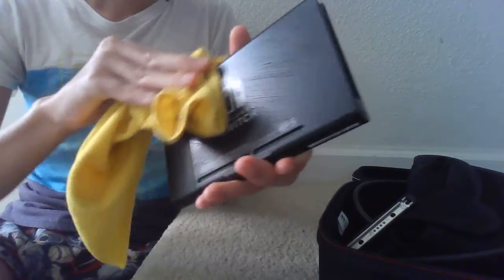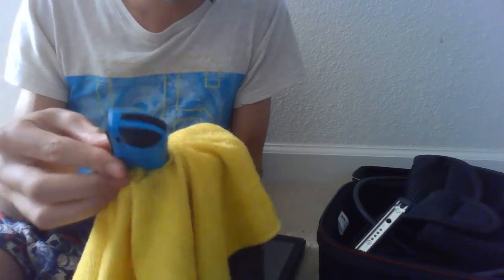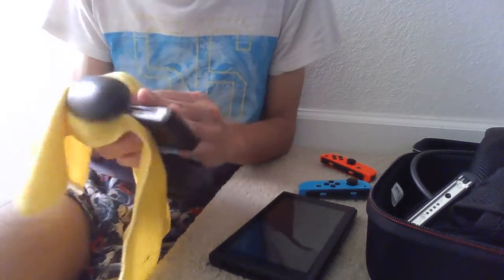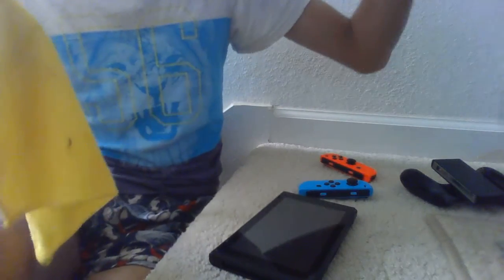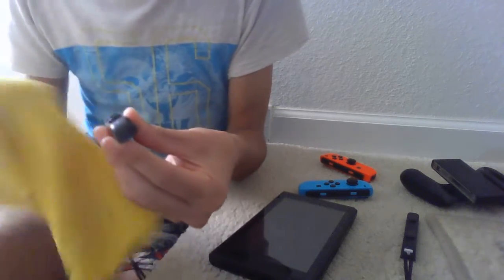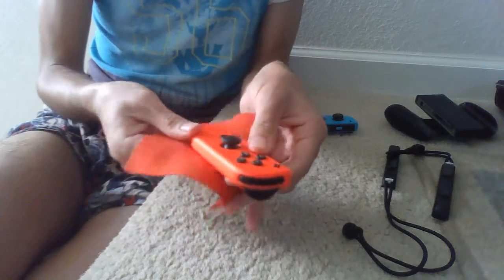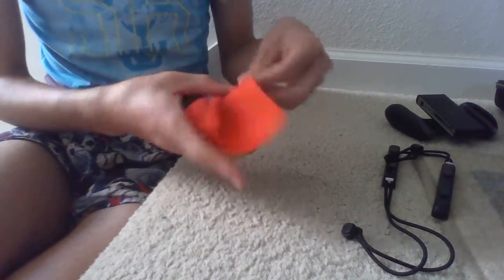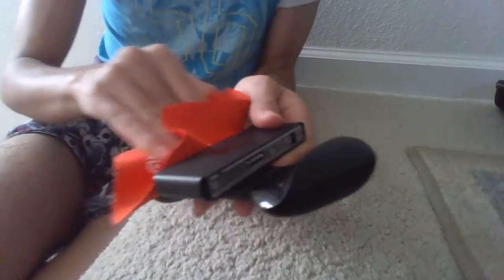Cleaning My NINTENDO SWITCH